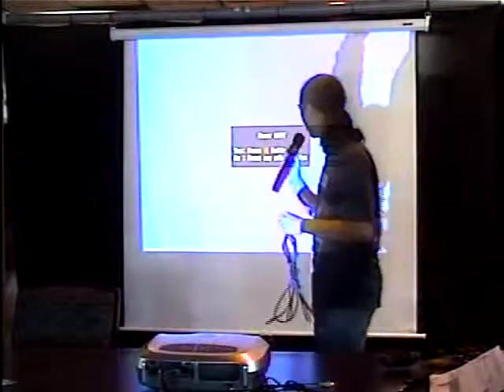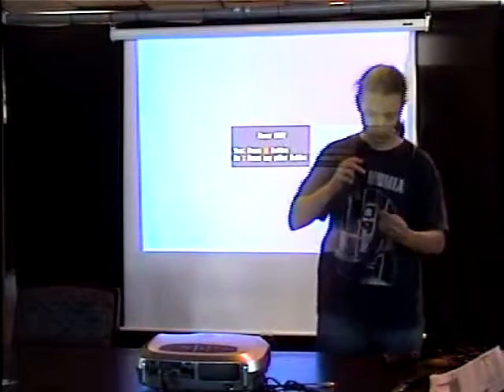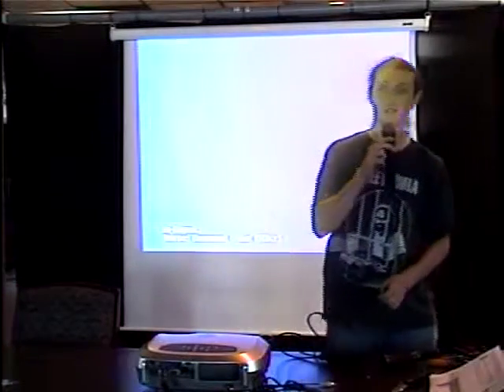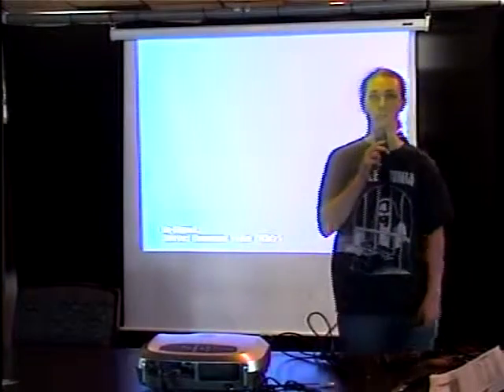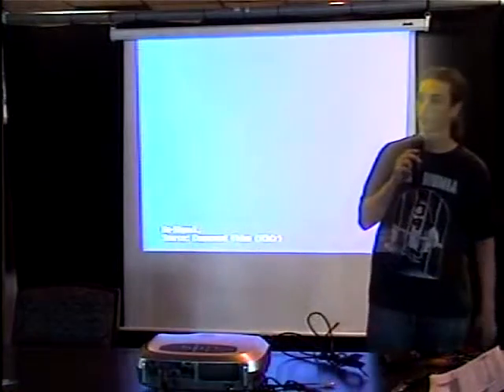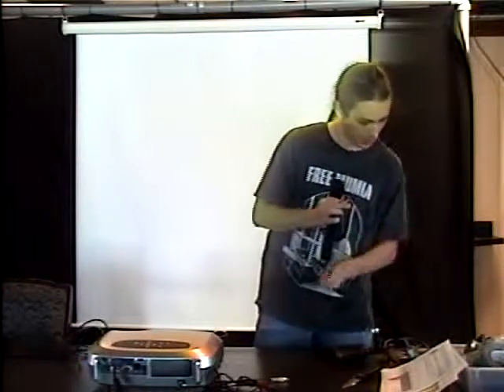Dr. Cablelove - nathe